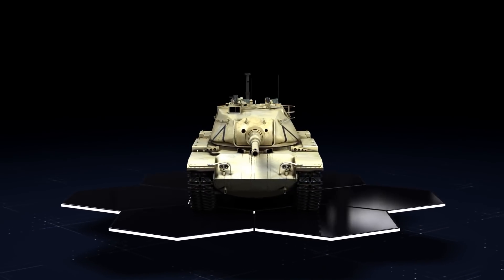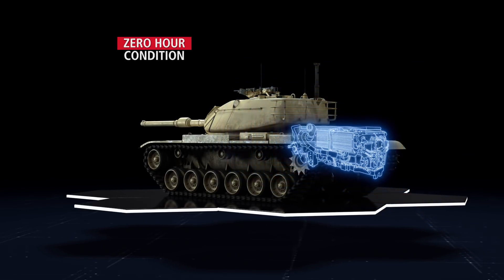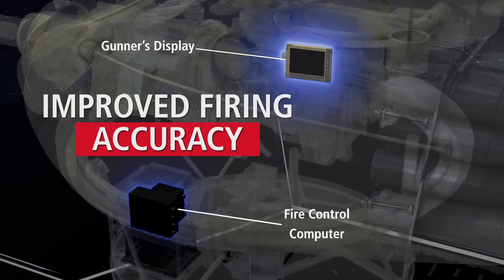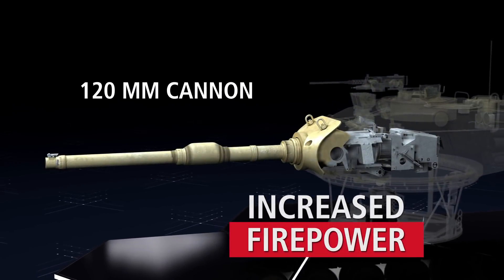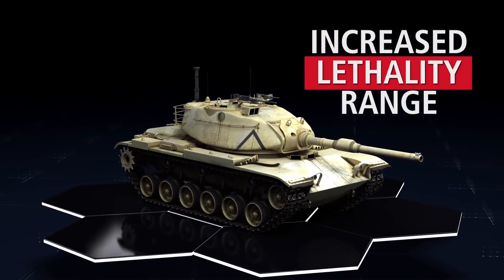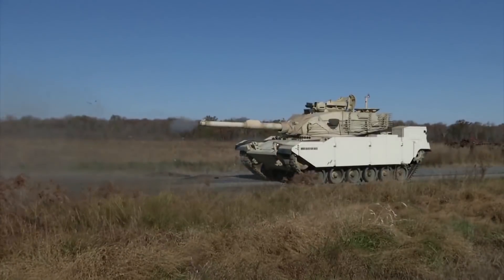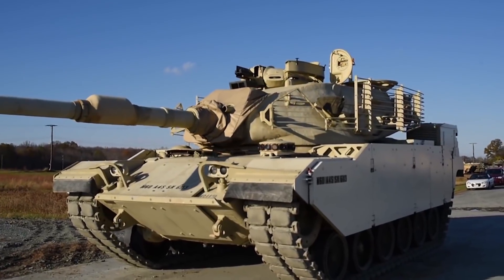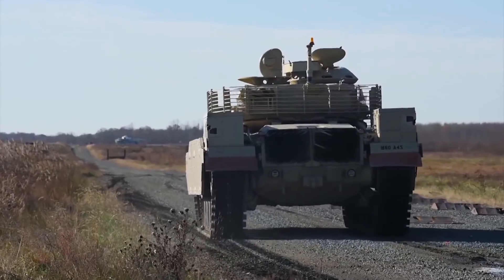M60 Tank Service Life Extension Program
In response to modern battlefield needs, Raytheon offers the Service Life Extension Program to re-design and re-equip current M-60A3 tanks giving them significant tactical advantages.